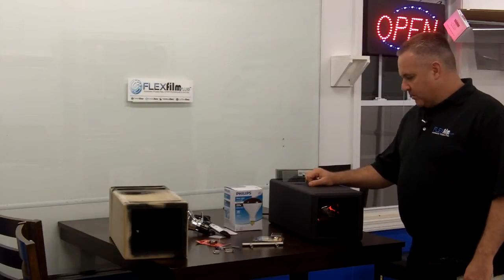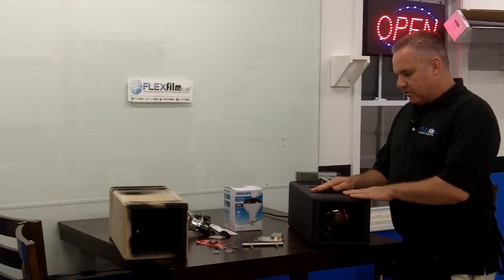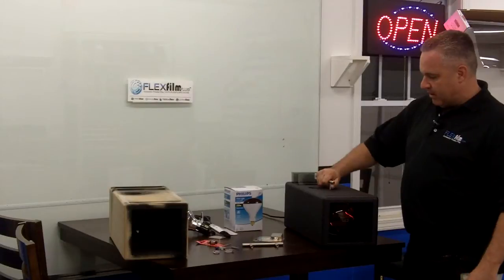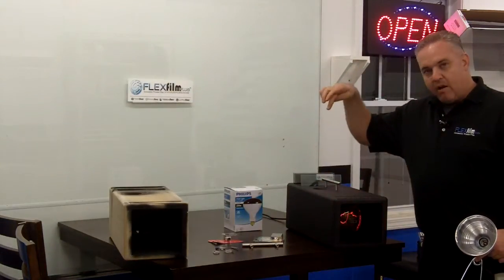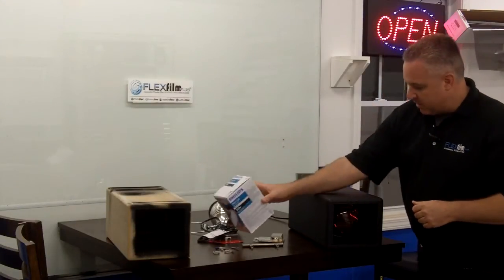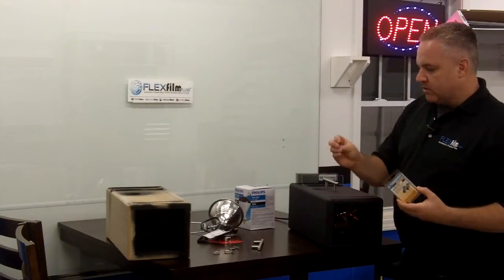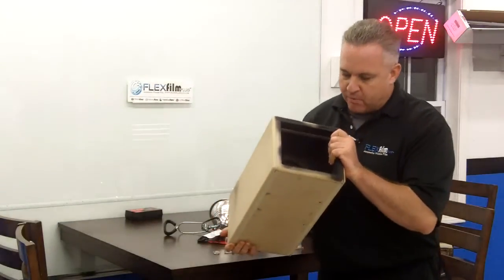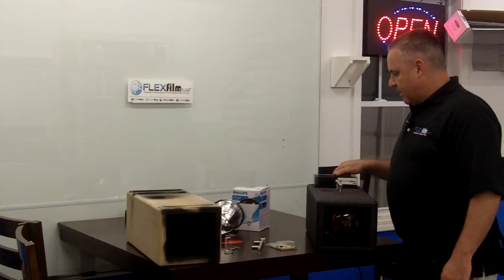Heat Box Construction Detail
This video explains the components used in the construction of our heat box. Flexfilm provides the heatbox and the slides for our Panaflex customers to sell the film.